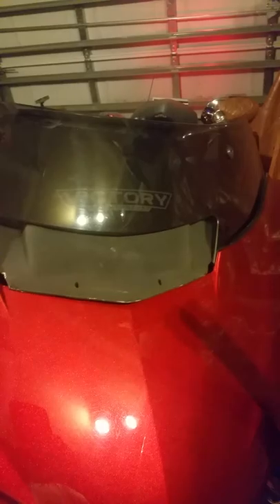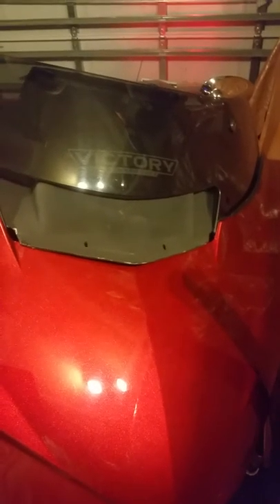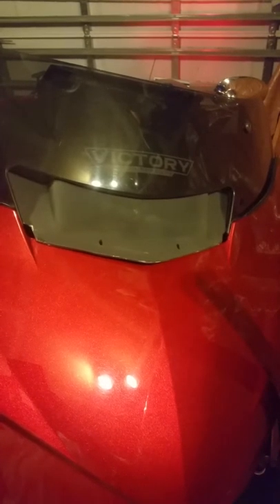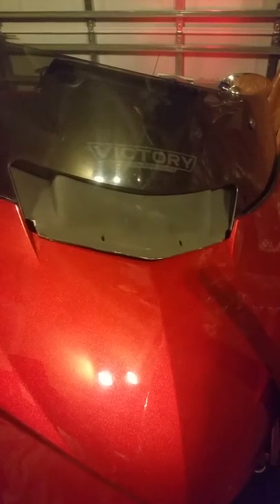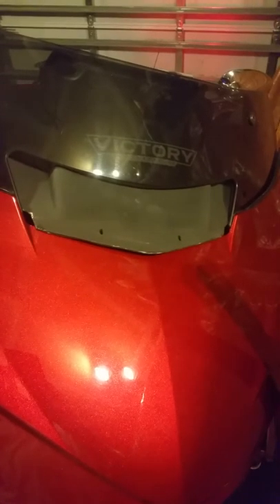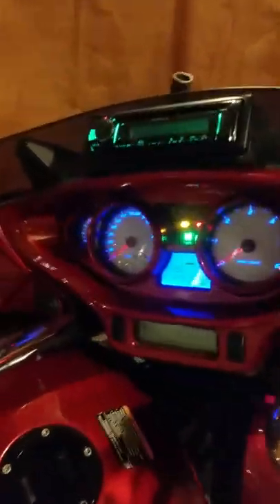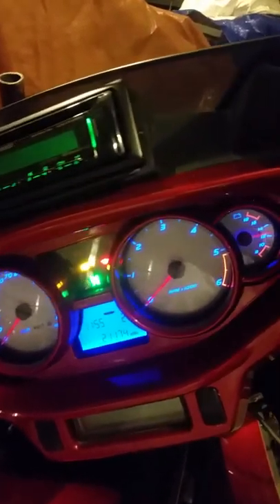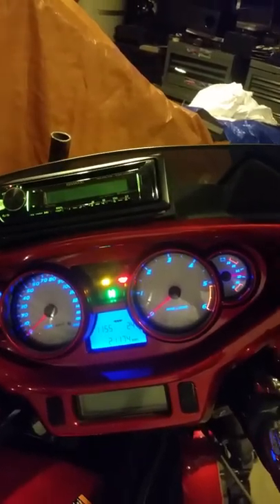Rusty Jones single dash kit!!😈😈